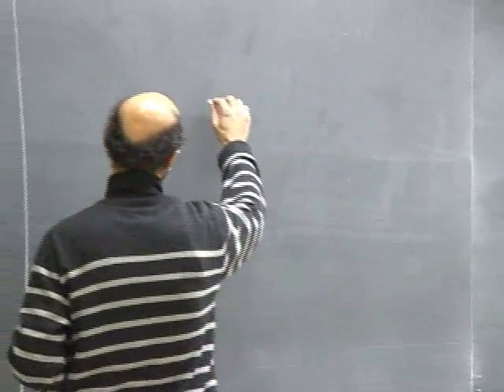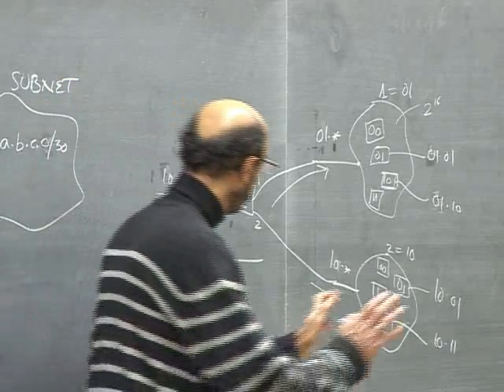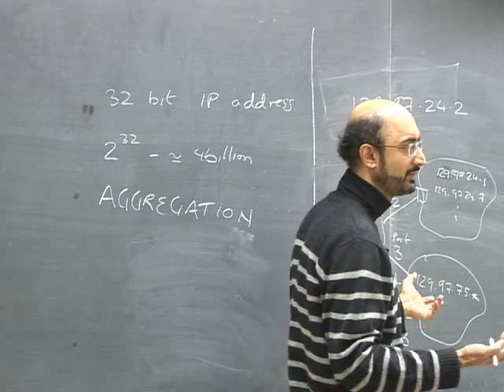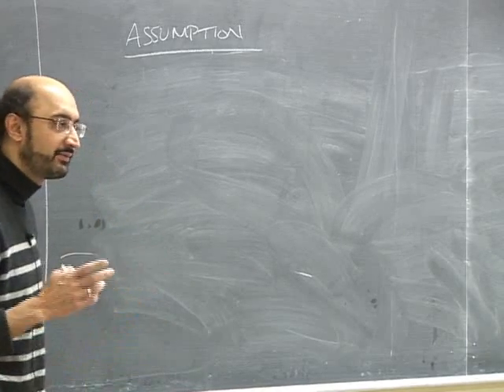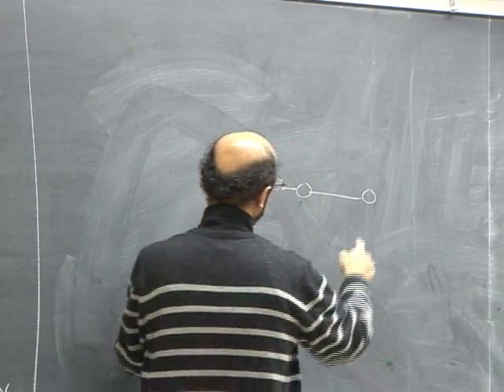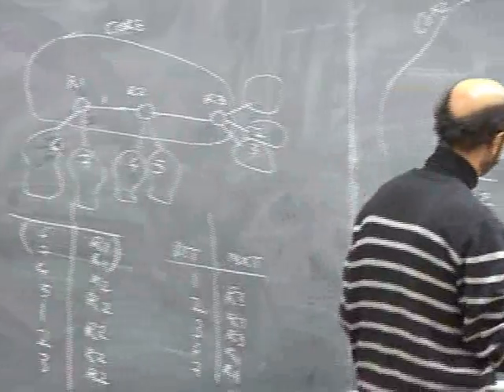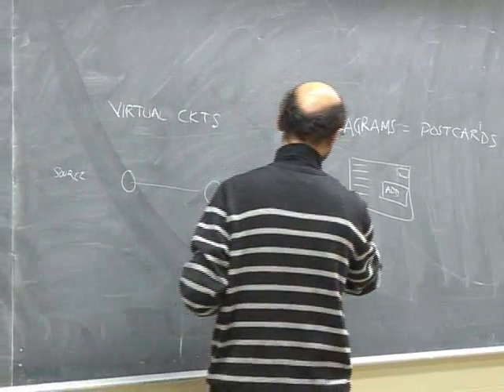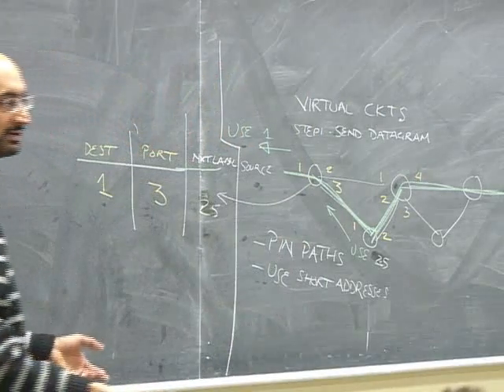CS436 2012-02-09 Distributed Computer Systems, Prof S. Keshav, U of Waterloo